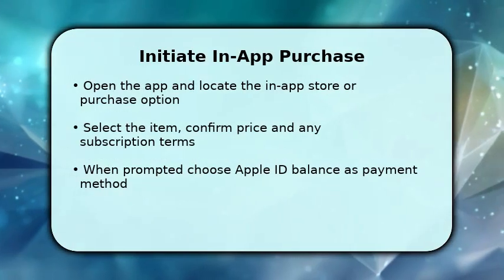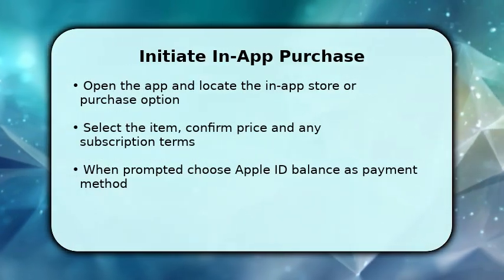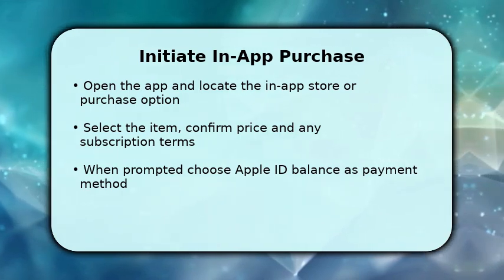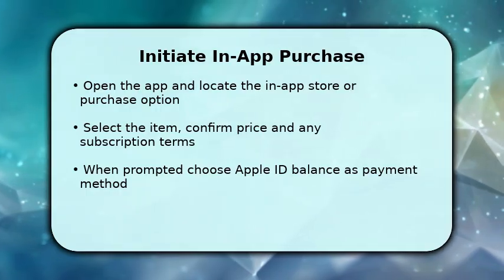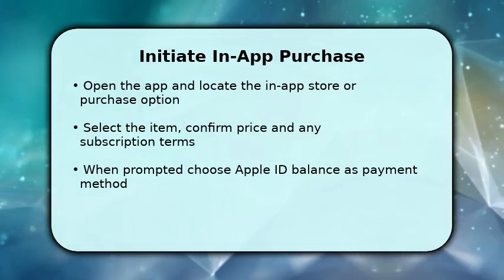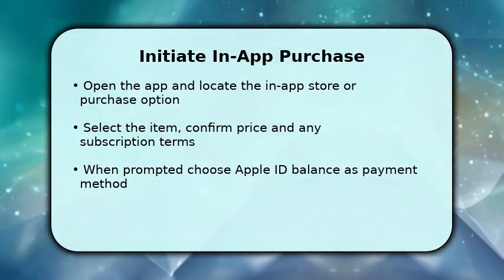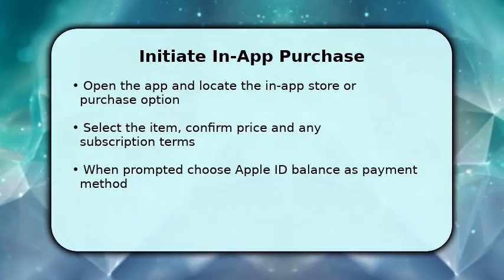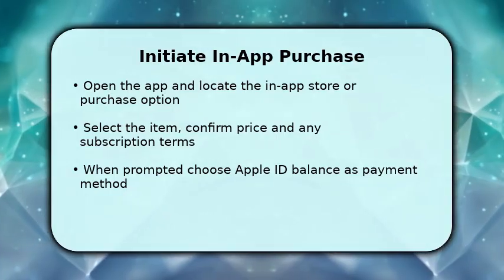How to Make in App Purchases with Apple Gift Card - Full Guide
Dive into the world of in-app purchases using your Apple Gift Card with our comprehensive guide. Learn step bythy steps to unlock additional content, enhance gameplay and make smart shopping decisions within apps on iOS devices.

in app purchase, Apple gift card, iOS device, unlock extra features, smart in-app buying